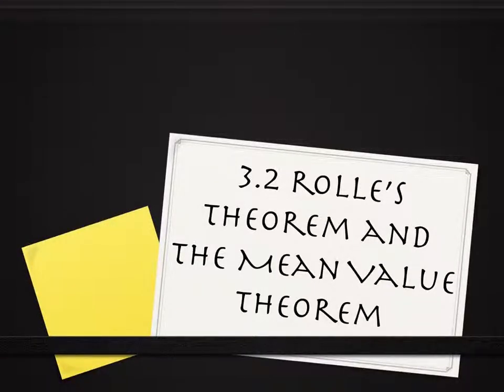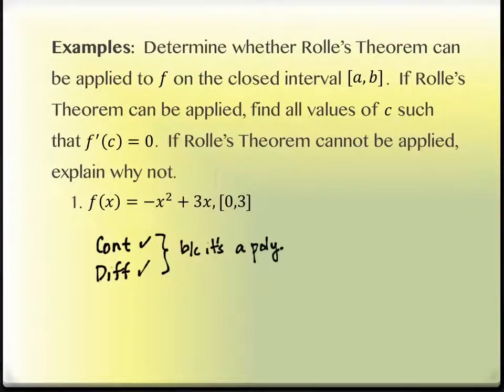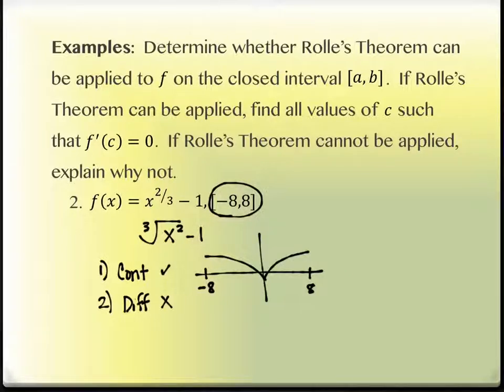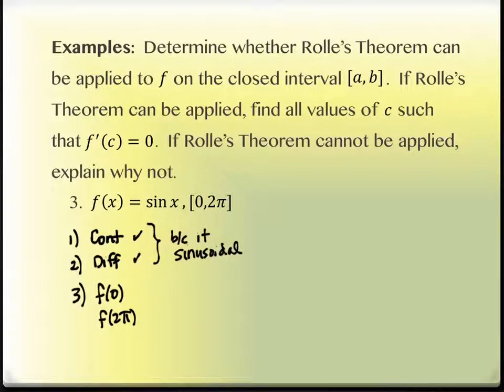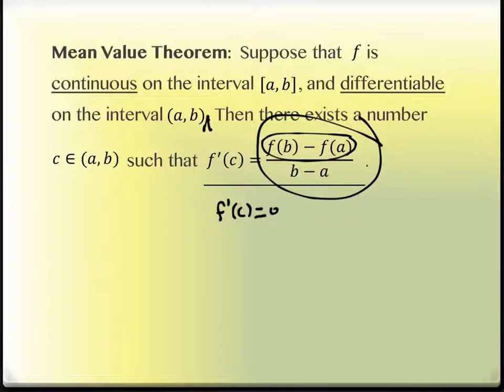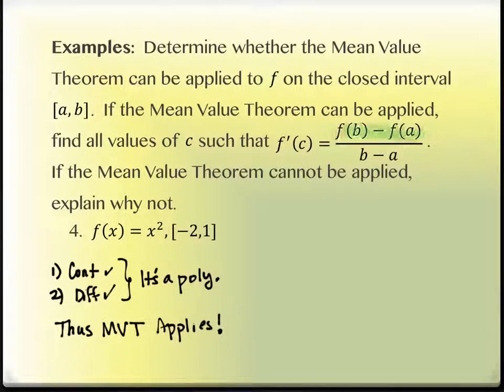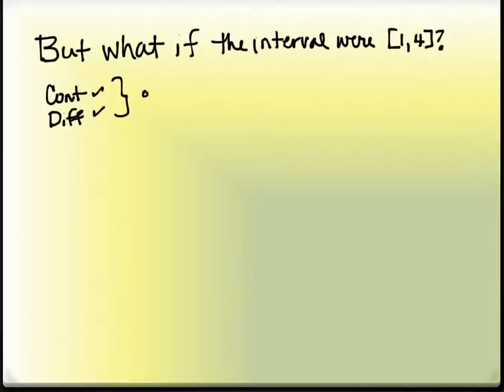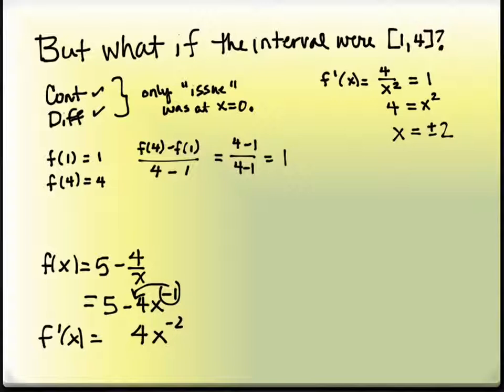3.2 Rolle's Theorem and the Mean Value Theorem